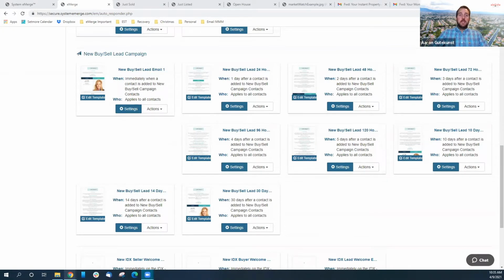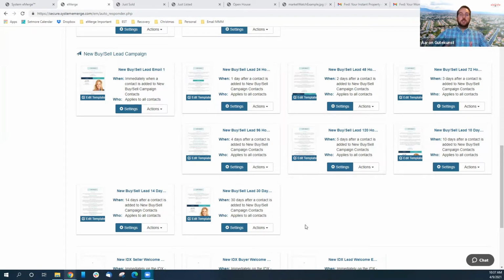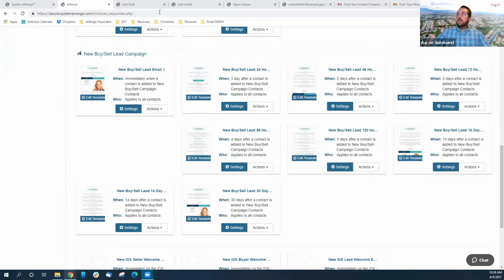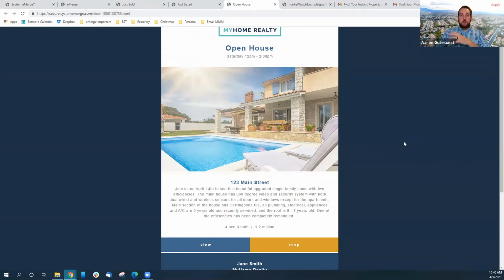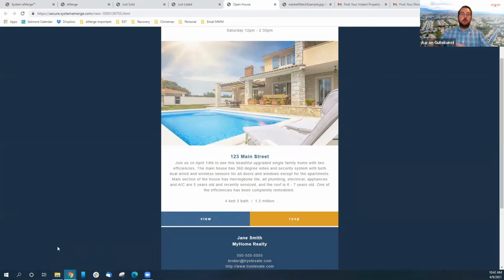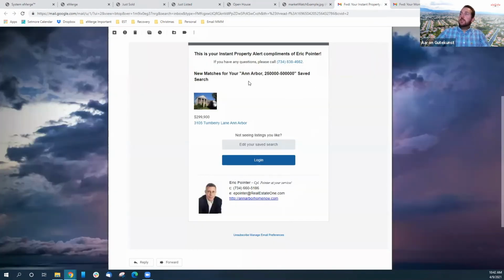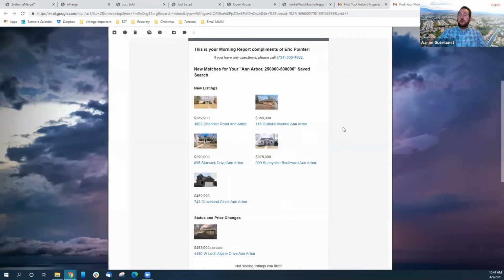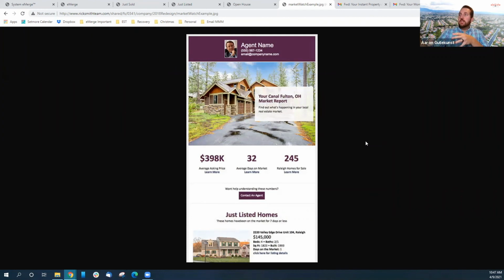Monday Morning Mentor - Emails To Get You Started (Part 2)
Aaron continues the EMAIL MARKETING discussion in this week’s Monday Morning Mentor by discussing more advanced email campaigns that deliver high value and high ROI.  Tune in for tips, tricks & strategies around creating great nurture & drip campaigns that take your email marketing to the next level.